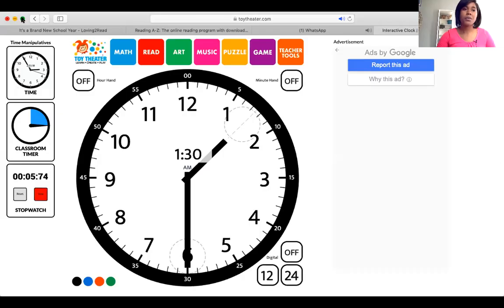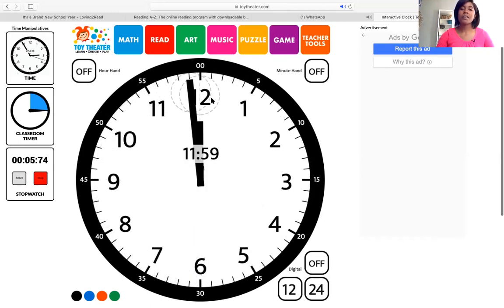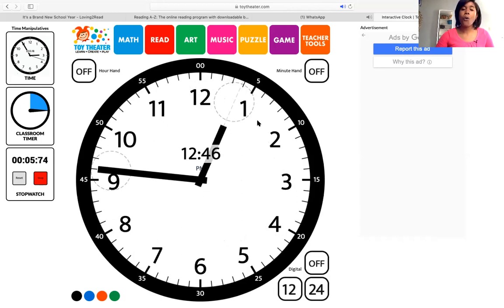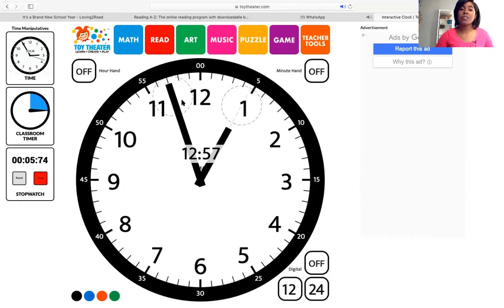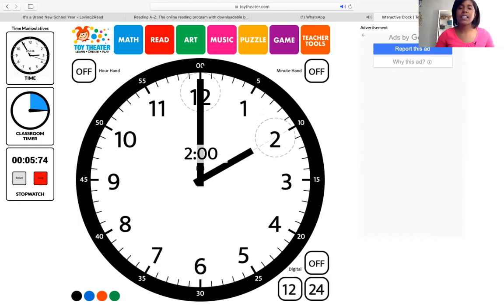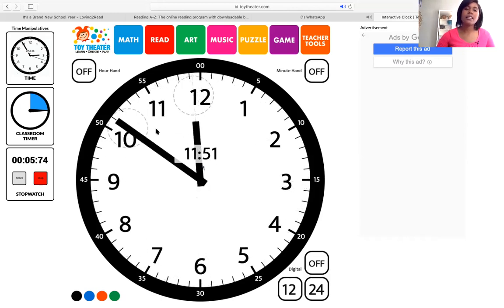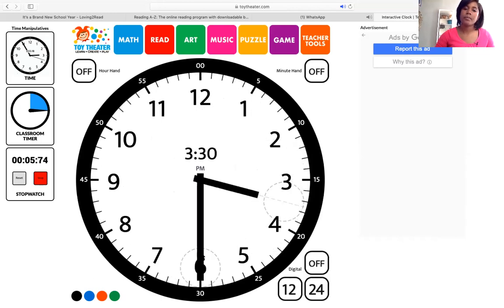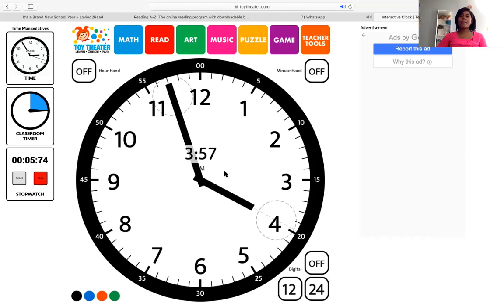Telling the time from an analog clock. Discover the analog clock.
Learn how to say the time special hot to tell "o'clock when the minute hand is on the number 12 and thirty when the minute hand is on the number 6.